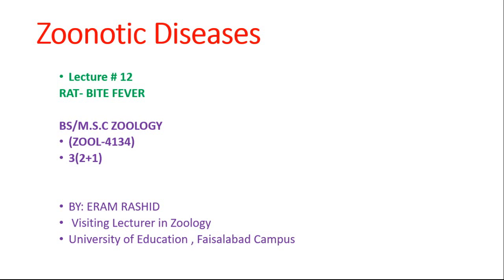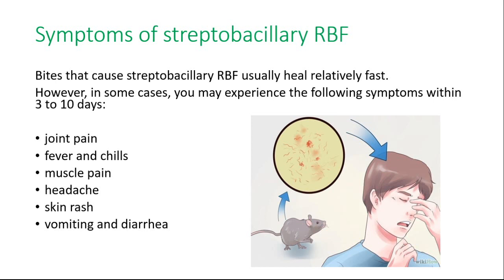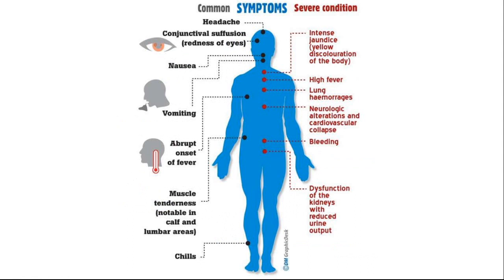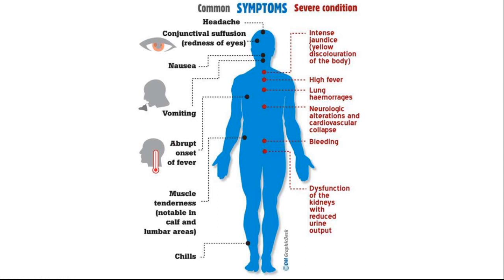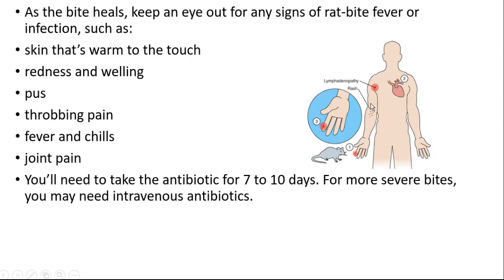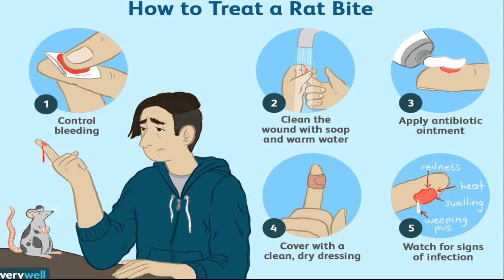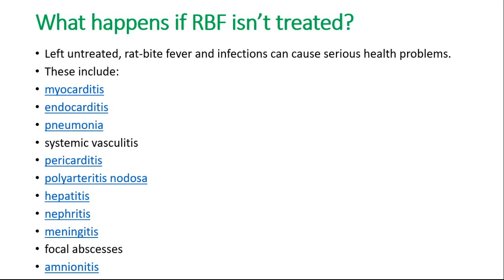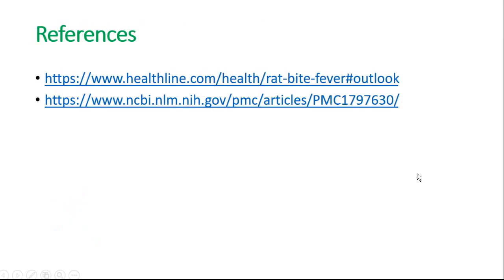Rat-Bite Fever| A Zoonotic Disease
In this video, symptoms, transmission, avoidance and treatment of rat bite fever is explained which itself falls in zoonotic disease category.